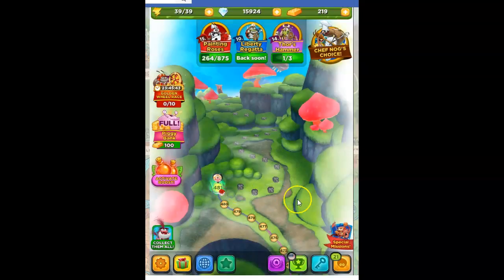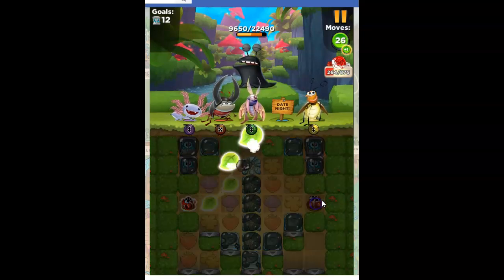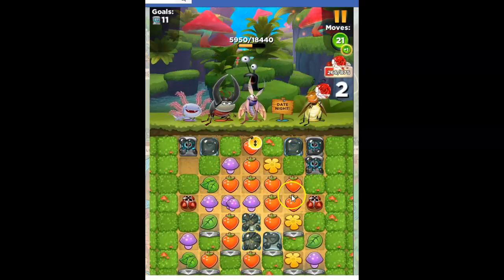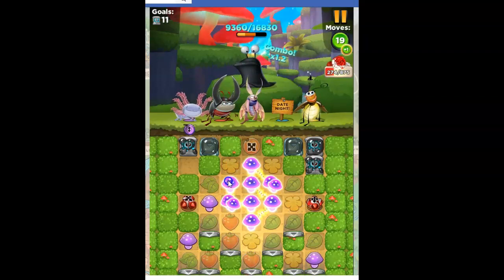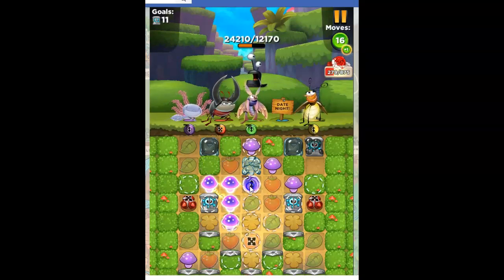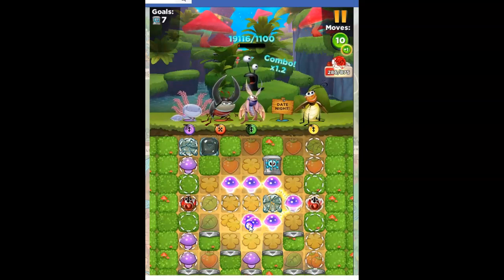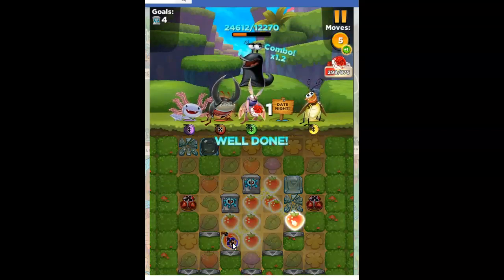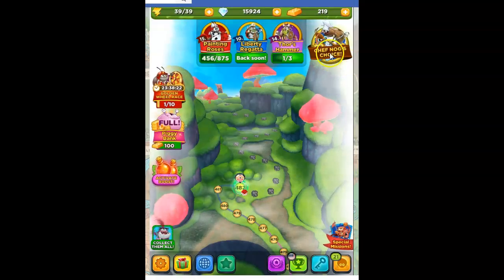Best Fiends Level 481 Audio Talkthrough